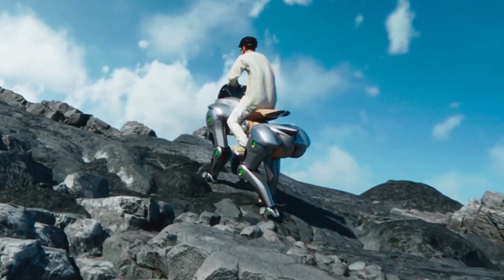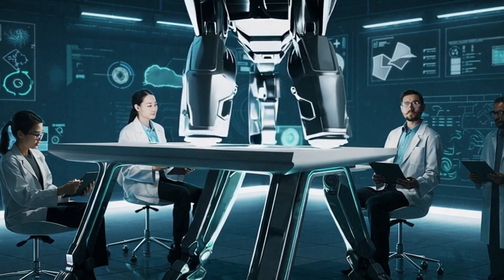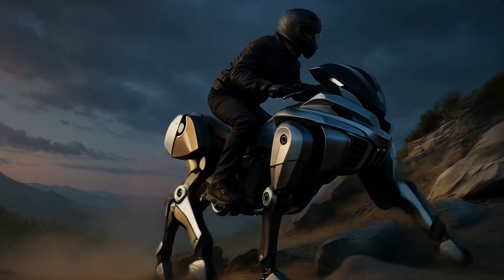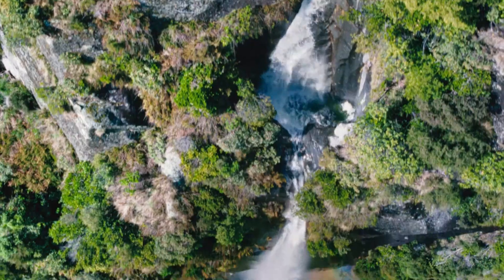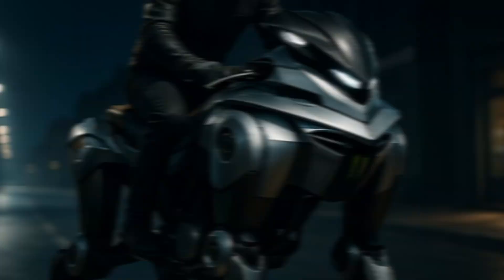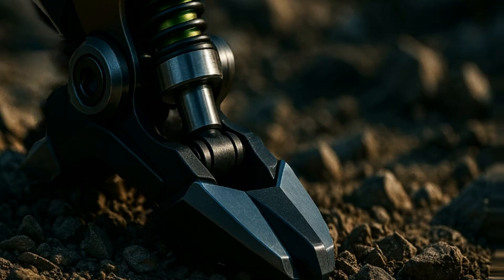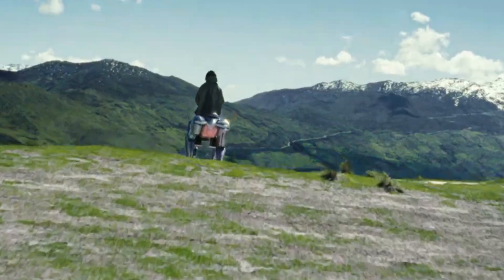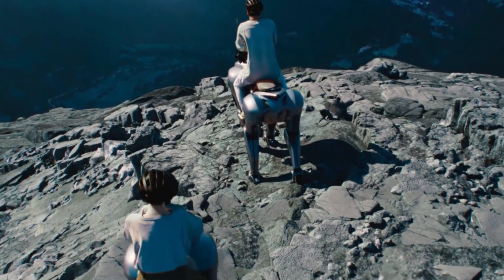How Kawasaki Built the CORLEO – The INSANE Backstory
You’ve seen bikes. You’ve seen robots. But what if you could ride something that walks like a beast and thinks like a machine?

Meet the Kawasaki CORLEO — a revolutionary four-legged robotic vehicle that rides like a motorcycle but moves like a living creature. Built for the future of off-road mobility, this hydrogen-powered robo-bike is unlike anything the world has seen before.

In this video, we explore the untold origin story of CORLEO, how it was designed for the Osaka Kansai Expo 2025, and why it might change the way we think about transportation forever. From motorcycle-inspired mechanics to animal-like instincts, this is the ultimate fusion of machine and rider.

🔍 Discover how CORLEO:

Was born from a wild idea that ditched the wheel entirely

Uses flexible robot legs and rubber hooves to grip rough terrain

Responds to your body — no buttons, no joysticks

Runs on a clean hydrogen engine for ultra-quiet “whisper riding”

Thinks and adapts in real-time with onboard terrain intelligence

Could be the future of military, rescue, and mountain mobility by 2050

Would you ride a robotic creature like this into the wild?